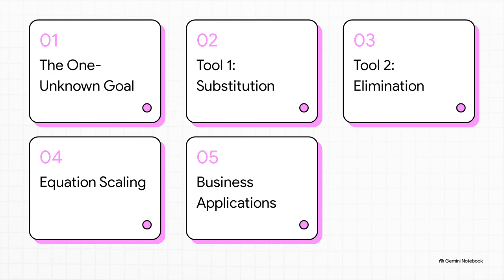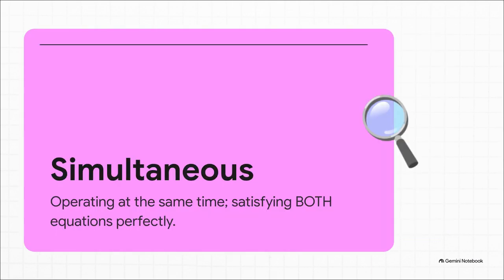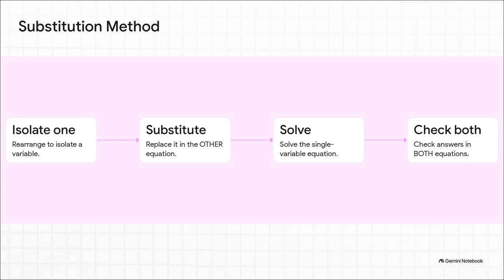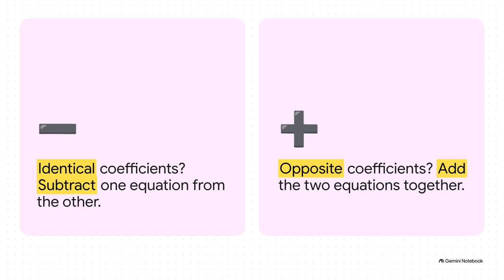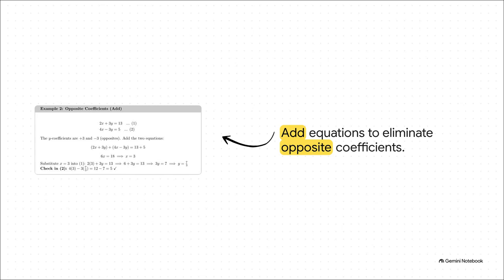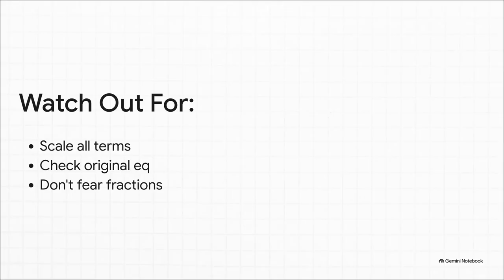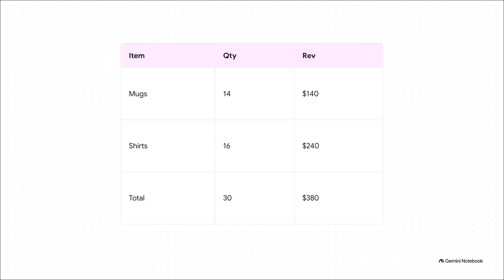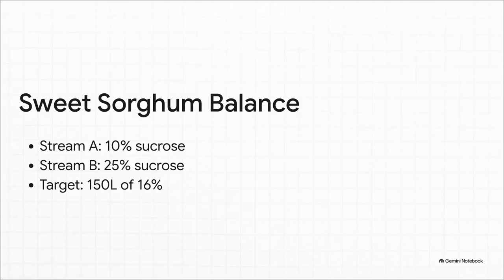ZIMSEC MATHS - Simultaneous Equations